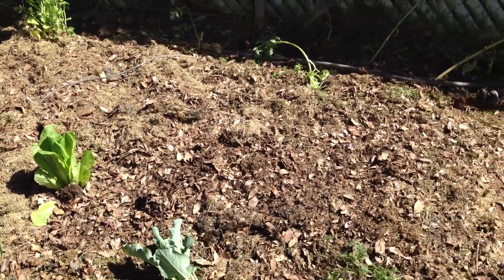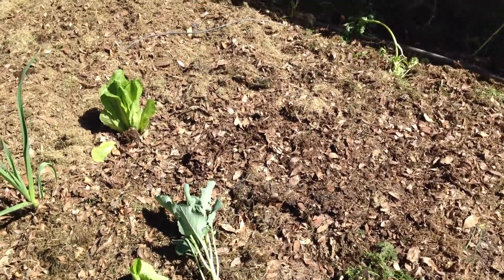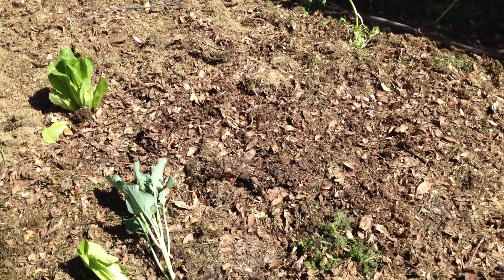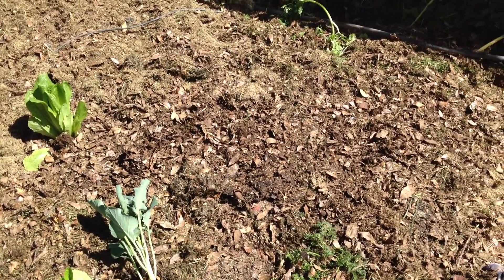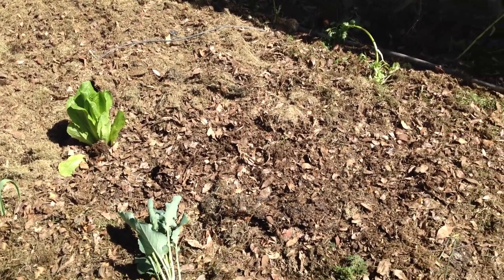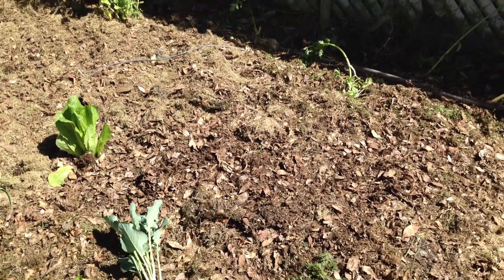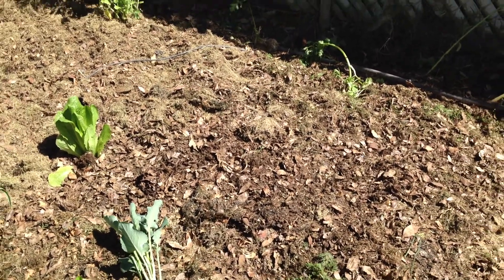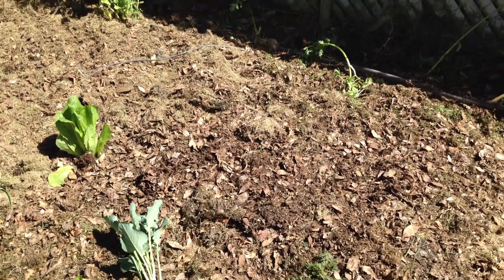partial vs completely broken down compost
backyard north bed vs. south bed